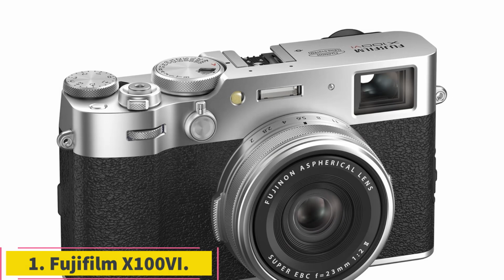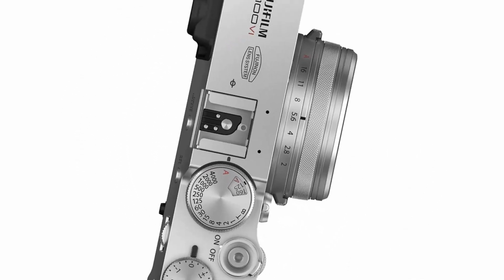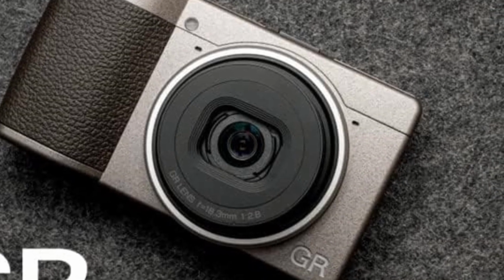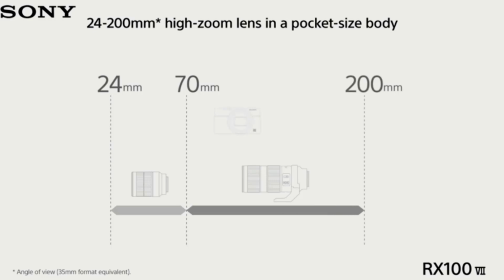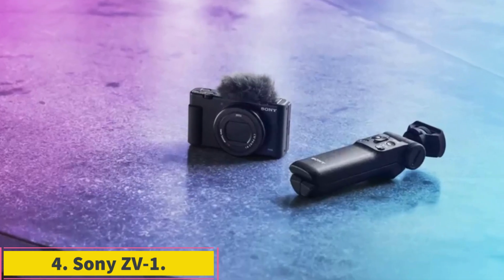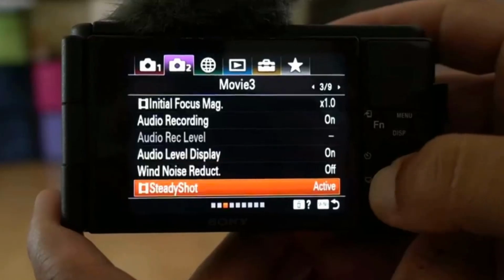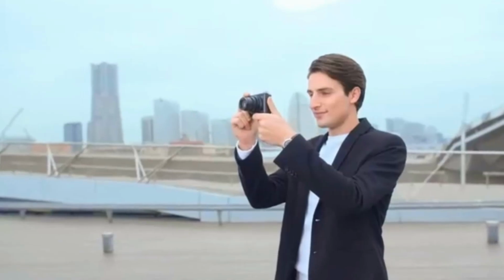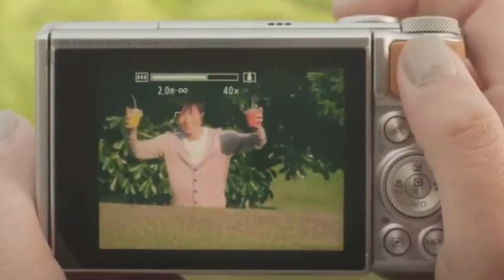Top 5 Compact Cameras in 2024 - Best Compact Cameras You Can Buy { Reviews }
📌Product Link📌:

📌📌 AMAZON LINK

📌1.    Fujifilm X100VI.

📌2. RICOH GR III.

📌3.  Sony RX100 VII.

📌4. Sony ZV-1.

📌5. Canon PowerShot SX740 .

📌📌 ALIEXPRESS LINK

📌1.    Fujifilm X100VI.

📌4. Sony ZV-1.

      owners.